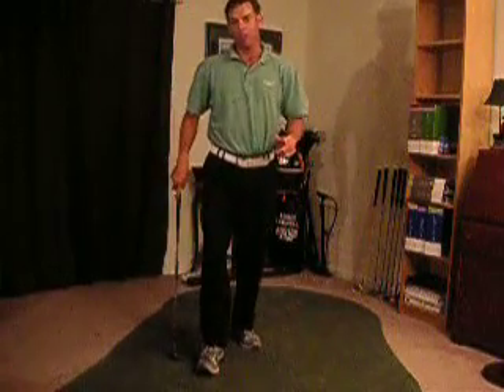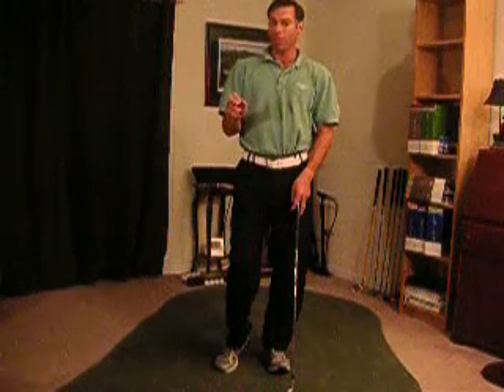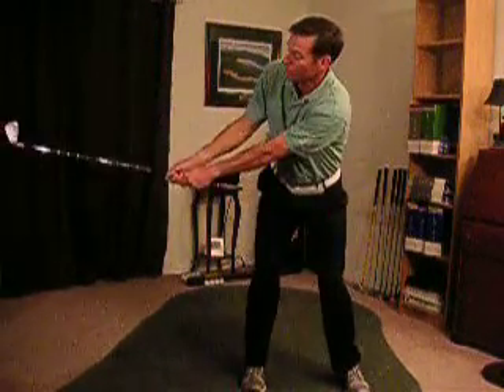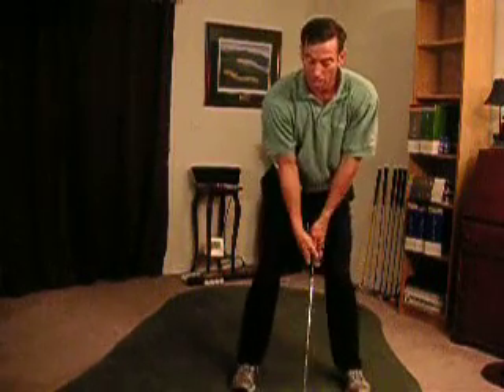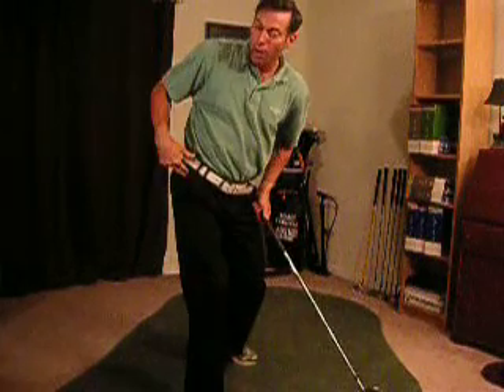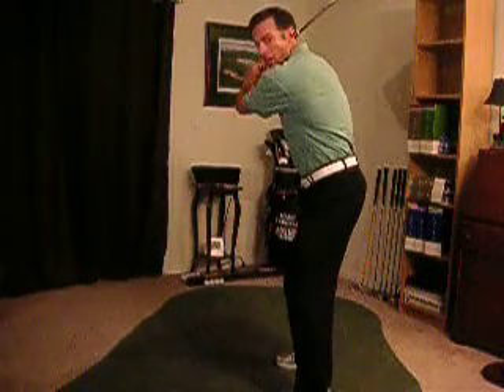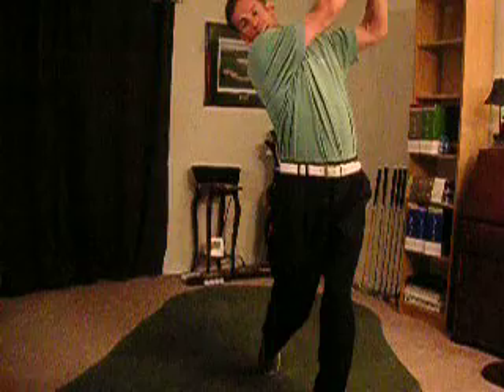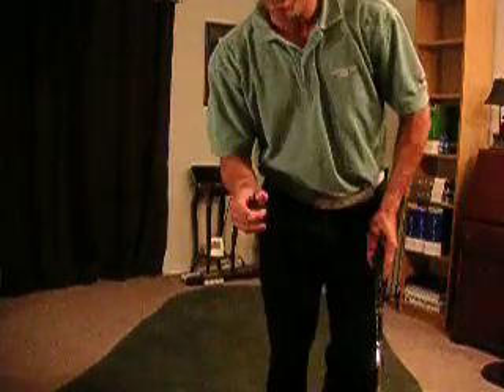Swing tip Number 5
Farrell is at it again with another great swing tip...keeping it simple, he shows the basics of swing motion.